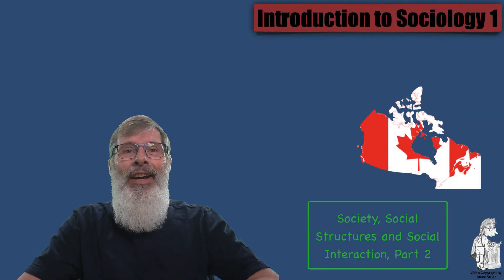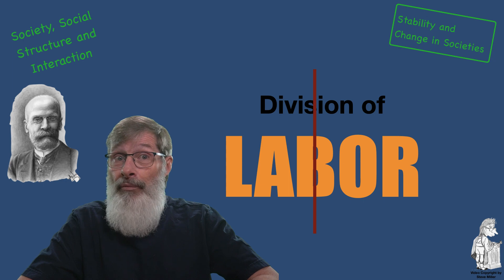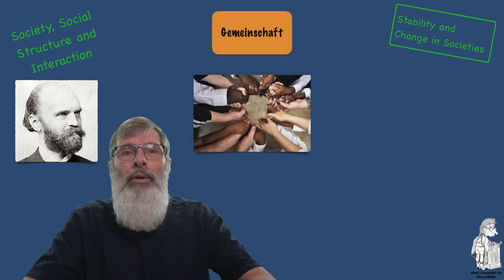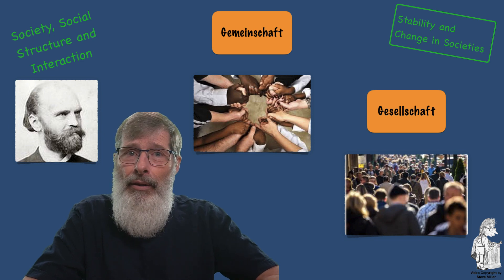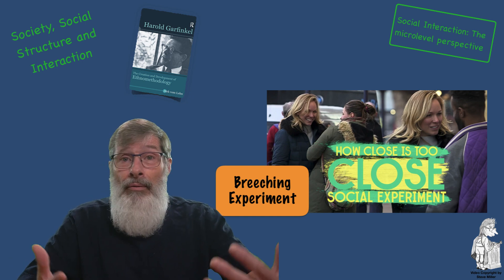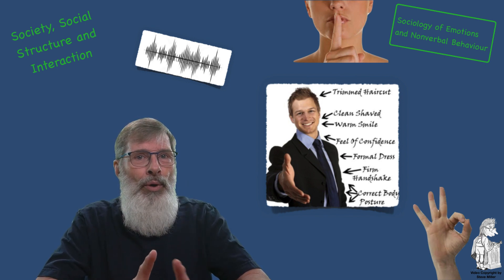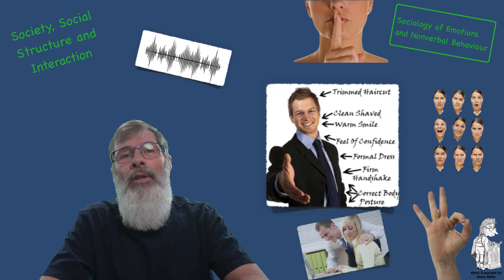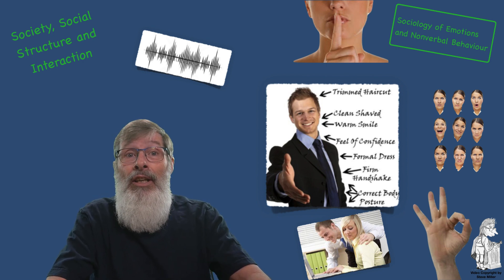Sociology - Society Social Structures and Interaction P2